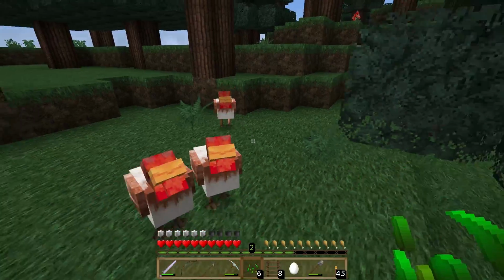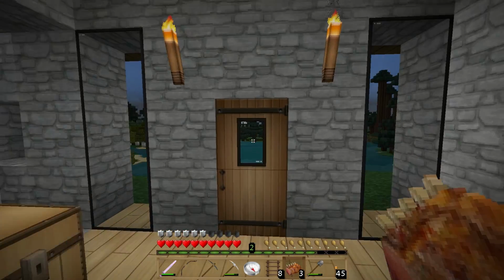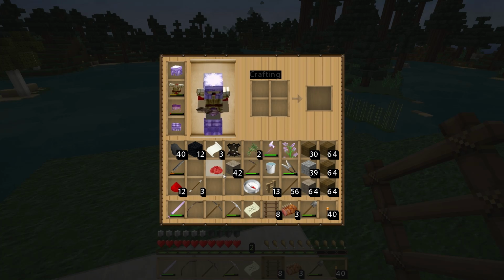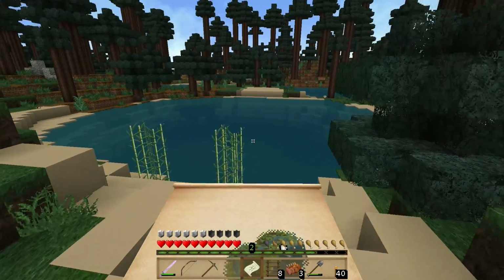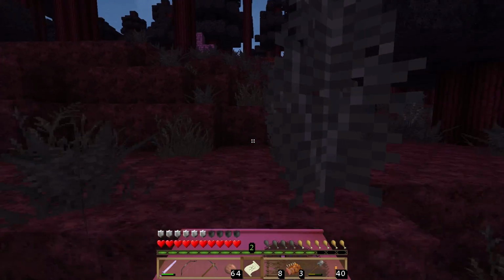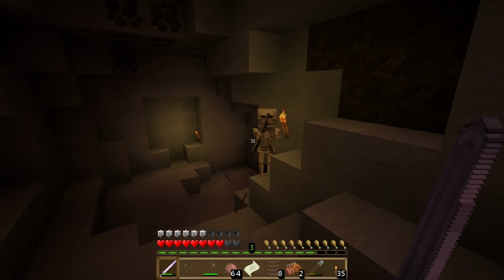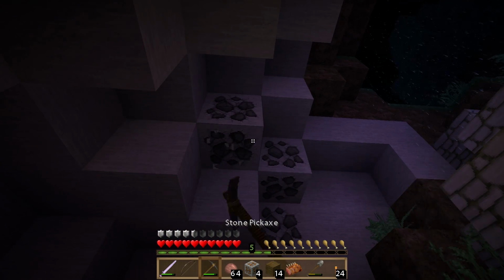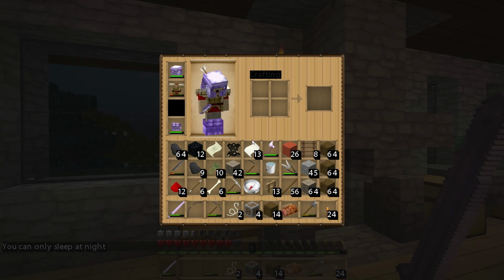StS Season 2 Episode 6 | Chickens, Navigation, & Exploration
Welcome back to Season 2 of Dave's Strive to Survive. In this episode we finish our chicken farm, build a compass and a map and find the starting point of the map.   We also do some exploring at night and run into trouble.

I hope everyone enjoys this series on my channel, I will use the feedback to develop other series and as always a like or comment is always appreciated.  Please help me grow this channel so I can bring you more episodes.

This map was created using the seed: Strive 2 Survive and is being played on survival with cheats disabled, normal difficulty, Minecraft 1.7.2

For this play through we are using the Moartex Texture Pack available from the World of Keralis site below.